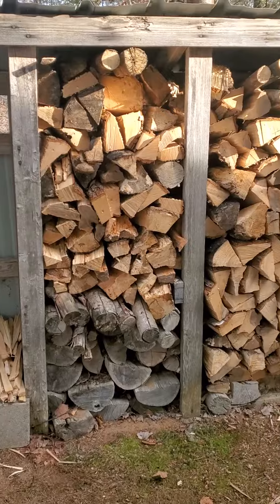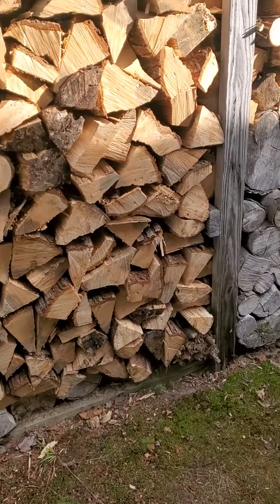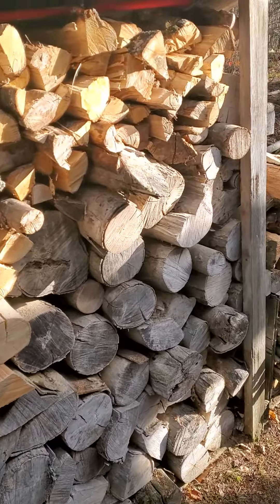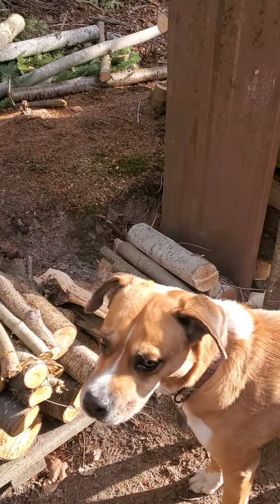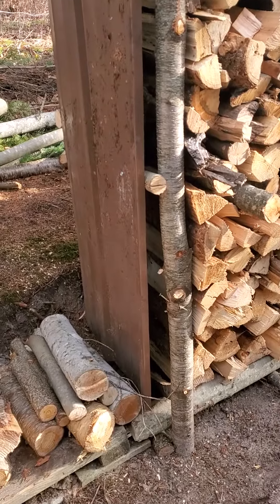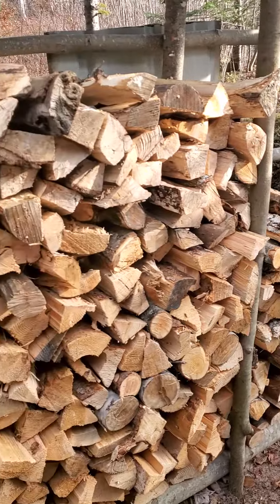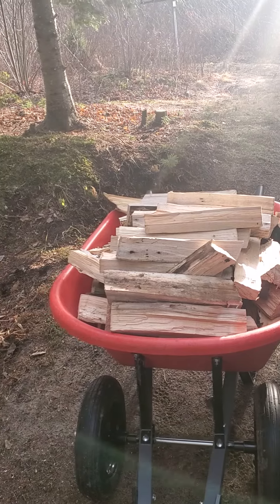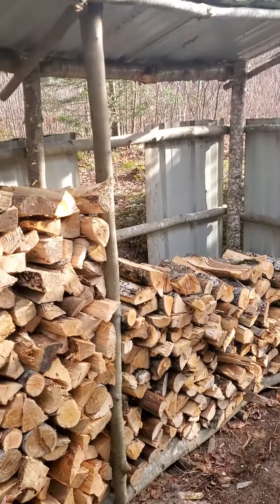Repurposed woodshed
We finished the woodshed and have started filling it now. We have been splitting the wood and filling almost every day. Thankfully we have a wood splitter so we aren't doing everything by hand.